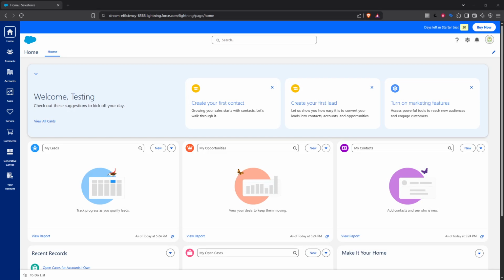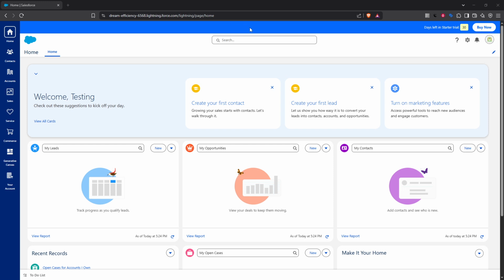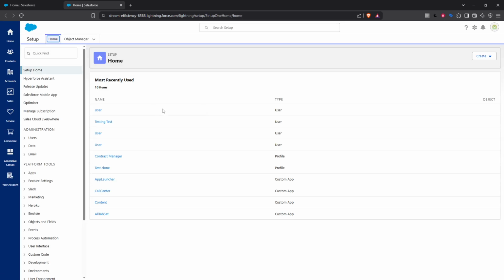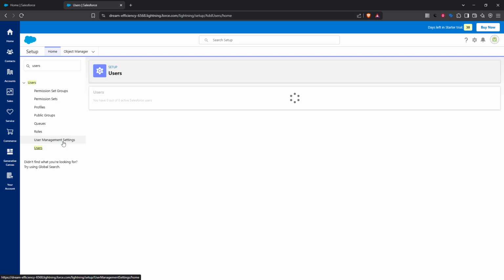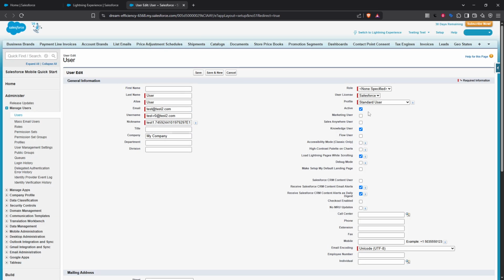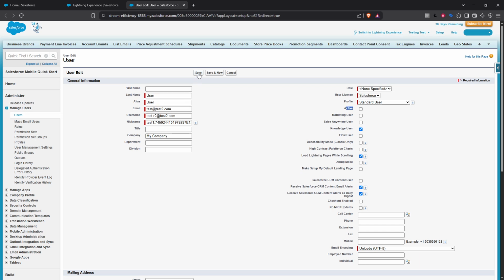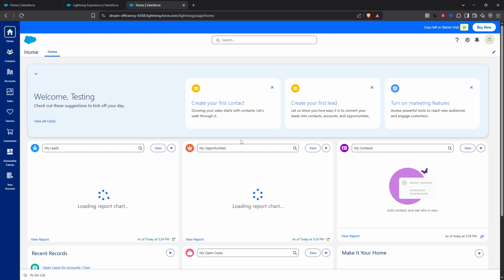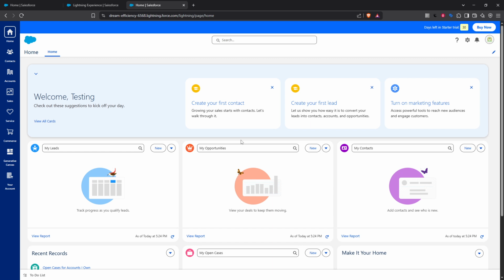How To Delete or Deactivate a User in Salesforce Tutorials [2025 Full Guide]